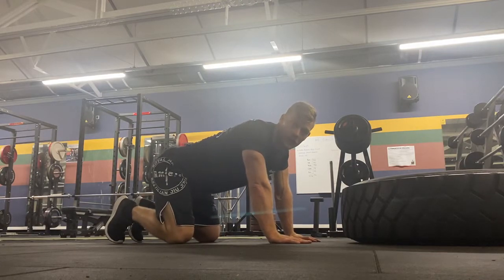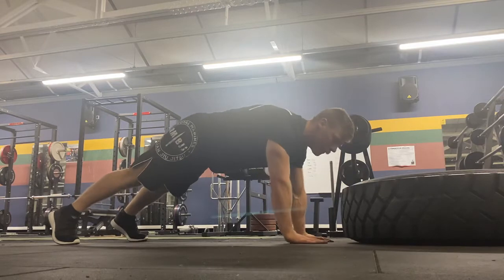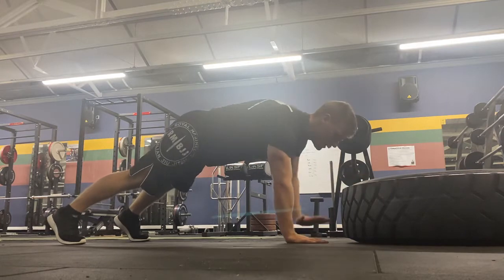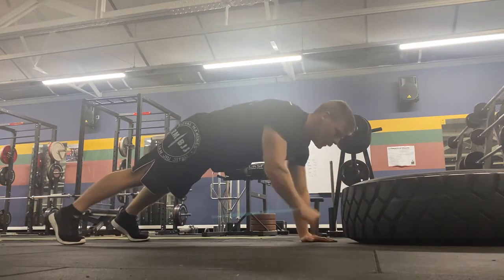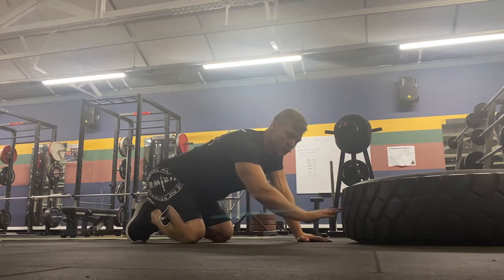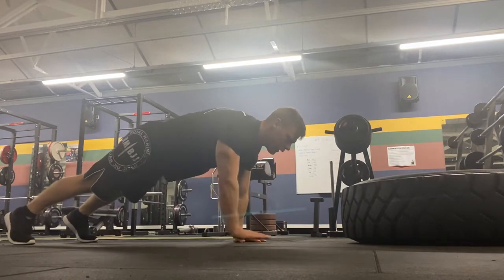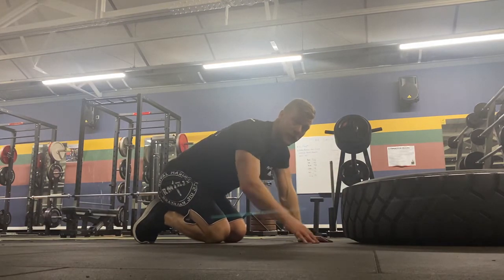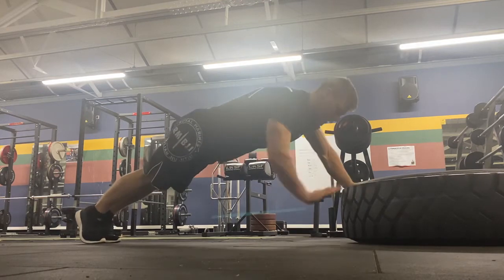Hand Step Ups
Demo link for programming clients reference.

Alternate the hand you step up with each time. If you have the coordination then step back with the same alternating hand each time too (I struggle with that 😂)